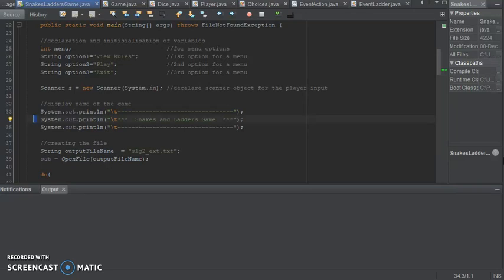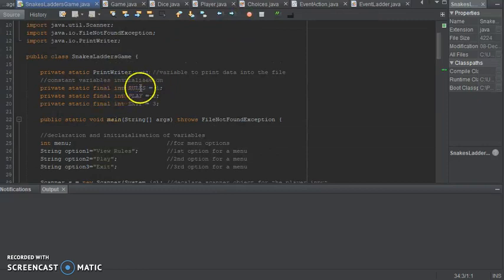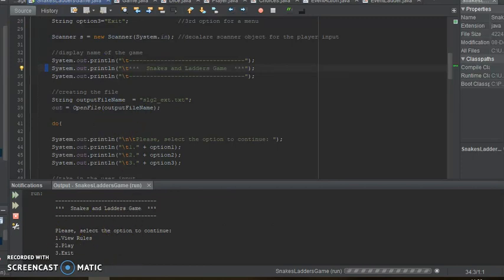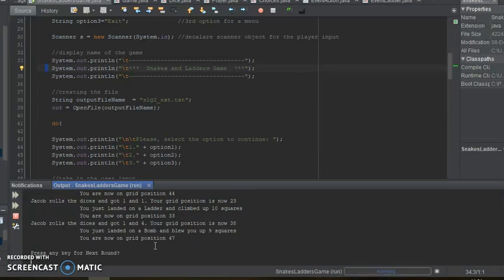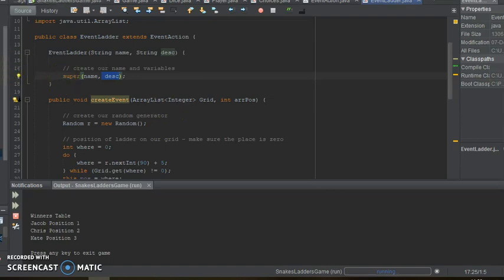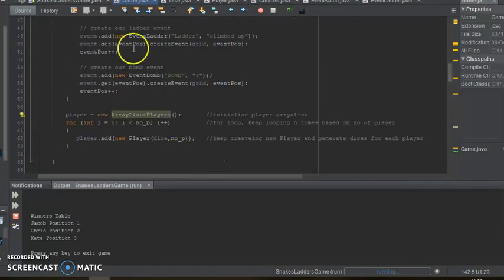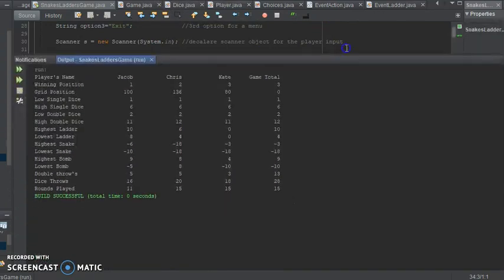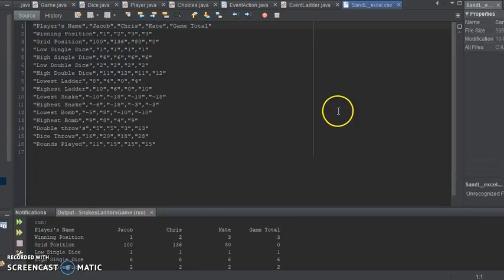Snakes And Ladders Game Project